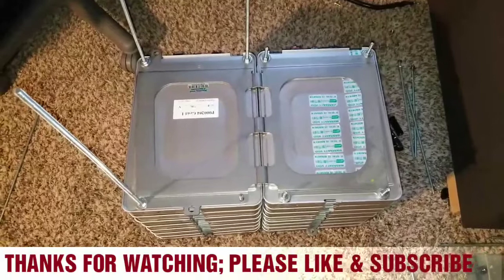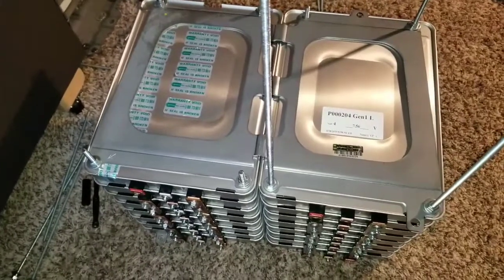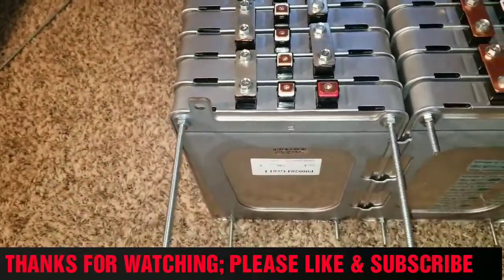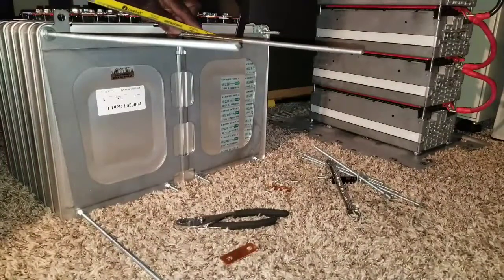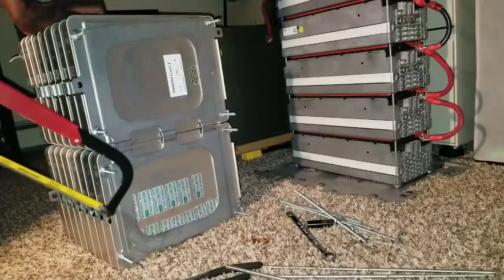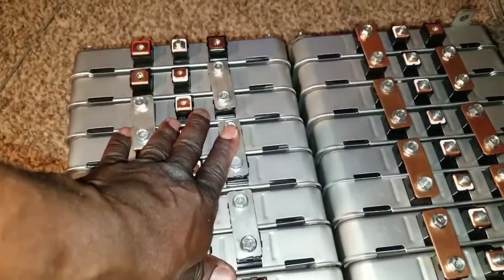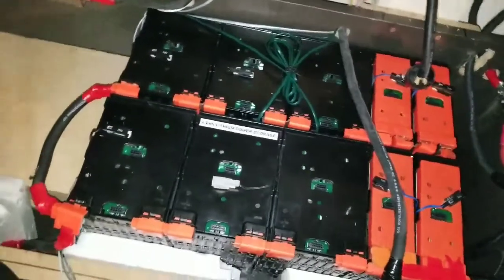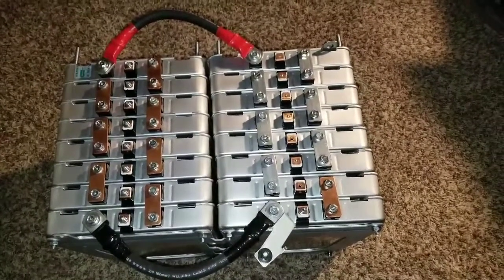STACKING NISSAN LEAF LITHIUM-ION BATTERY: DIY 8kWh 16s 48V Nissan Leaf Lithium Battery Storage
Two Strings 16s 8kWh 48 Volt Solar Battery Storage